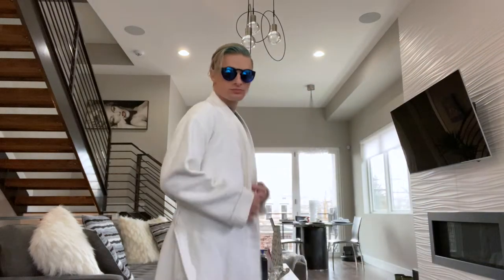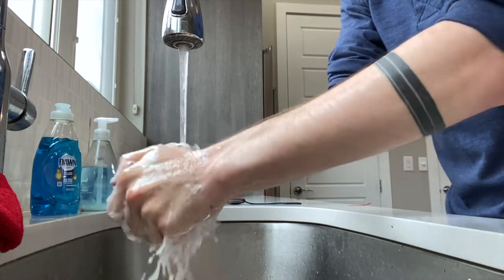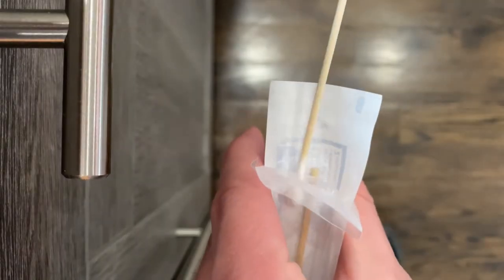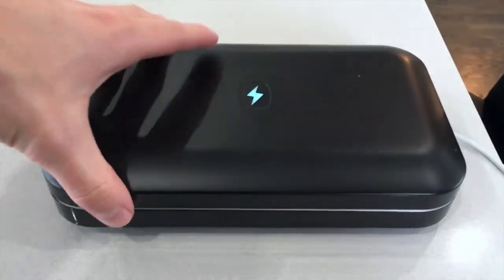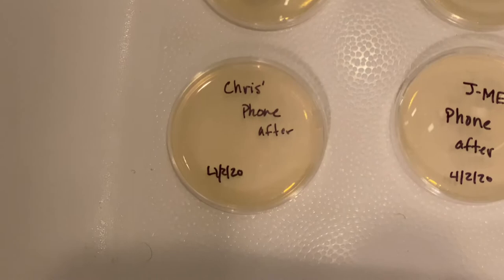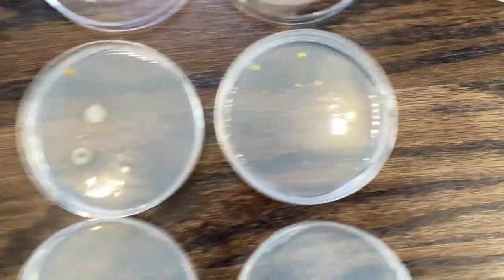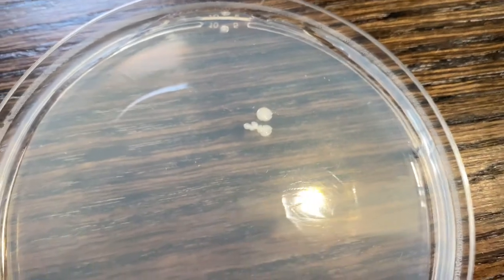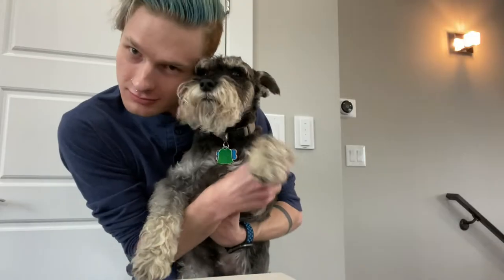WASH YOUR HANDS! Petri Dish Experiment!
Using Petri dishes from amazon, we find out how germy things are! We will be testing how well washing your hands and using UVC light kills bacteria.

Filmed with iPhone 11 Pro Max, iPhone SE (1st Gen.)